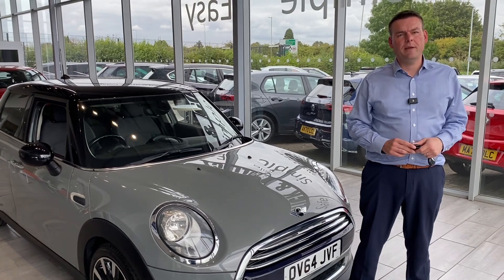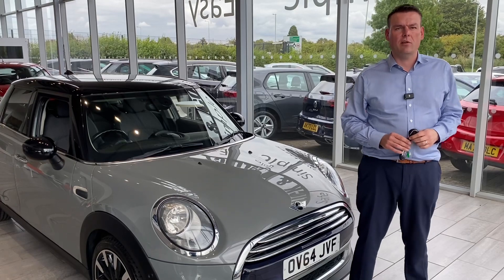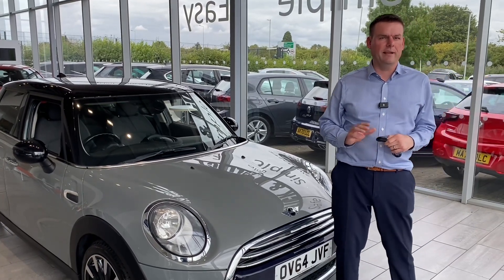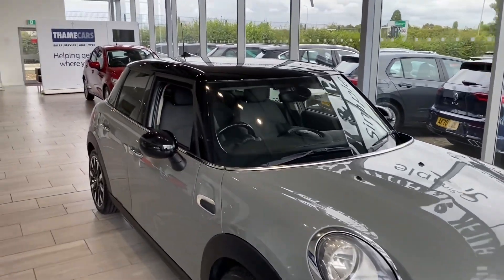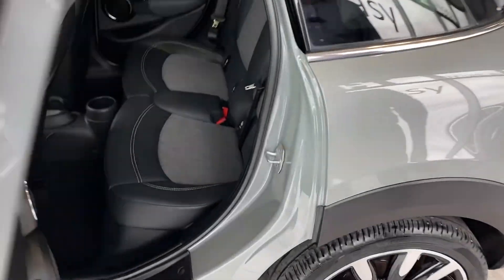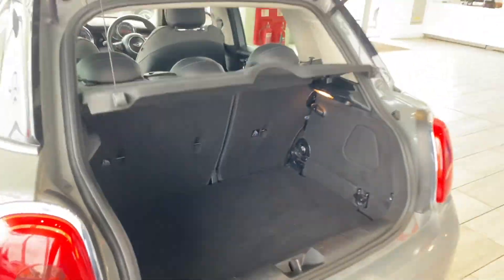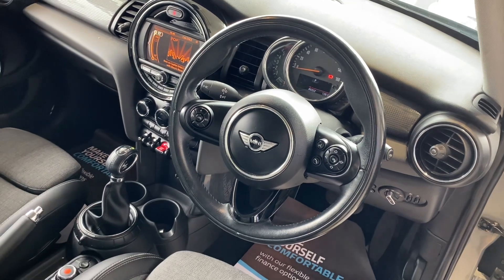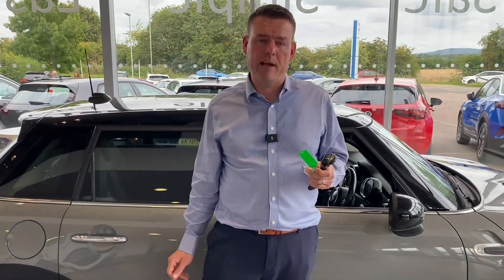2014 64 MINI Hatch 1.5 Cooper D Auto Euro 6 (s/s) 5dr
MINI Hatchback 1.5 Cooper D 5dr Auto
This lovely Mini has arrived in part exchange is superb condition for the year with great paintwork and recently refurbished wheels. This is a great opportunity to purchase an amazing value mini auto that is great on fuel, cheap to tax and ULEZ compliant! Useful features include:
DAB radio
Bluetooth with music streaming
Cruise Control
Auto lights
Parking Sensors.
Mini's at this price and condition do not hang around so reserve for just £99 today!
5 star rated on Trustpilot & highly rated on Autotrader